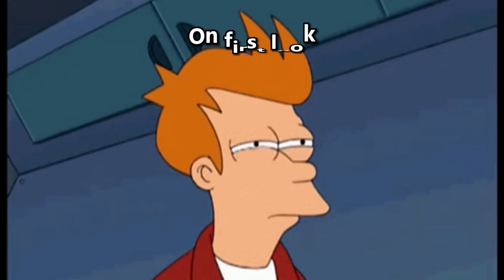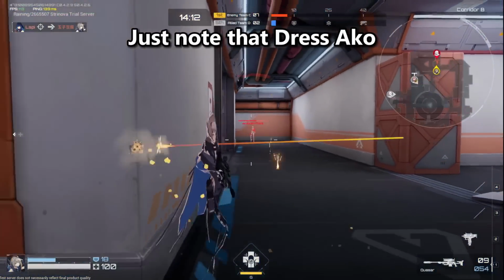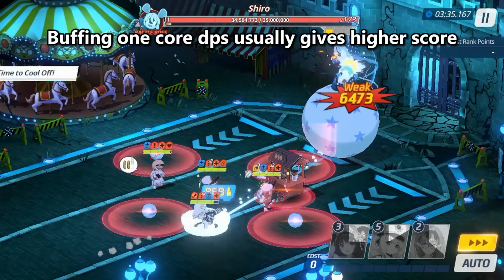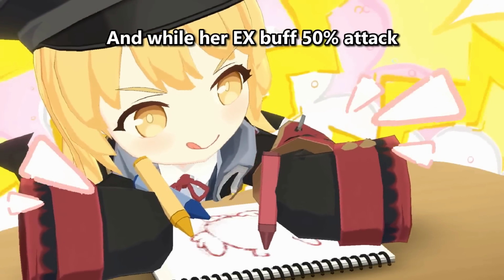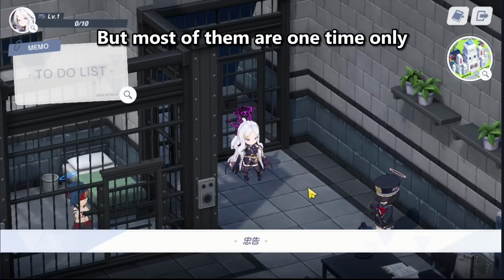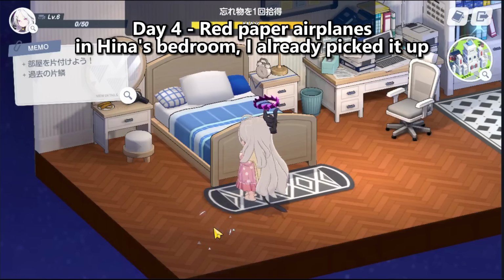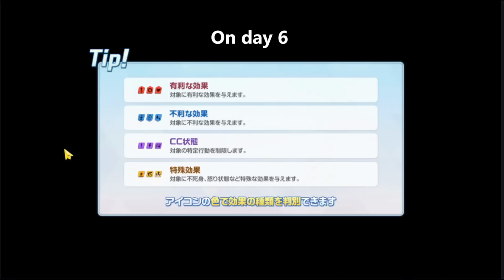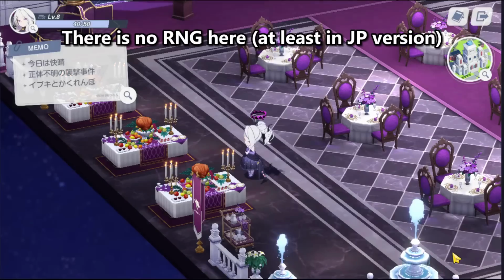Obtain ALL lost items blue archive - Blue Archive Curtain Call lost item guide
Hoping to obtain lost items blue archive in curtain call blue archive. Are you missing these hidden Blue Archive Lost items items? Here's a guide on how to find every lost item location in Hina event in Blue Archive and how to get all of them in curtain call during Basking in the Brilliance of Their Serenade event Blue Archive. Before we go into the event guide, let's go over a quick review of Dress Ako & Makoto. Then go over how to get everything, including Lost items, credits, reports in Basking in the Brilliance of Their Serenade event.

Timestamps:
0:00 Dress Ako Blue Archive review
2:38 Makoto Blue Archive review
3:13 Ibuki Blue Archive review
4:02 Basking in the Brilliance of Their Serenade Event Guide
6:06 Day 4 - Red paper airplane in Hina's room
6:11 Day 4 - Blue paper airplane in Piano room
6:24 Day 5 - "Unfamiliar guest" Quest in Student Dining Hall
7:14 Day 5 - "Gehenna's guardian angel (provisional)" Quest in Medical Emergency Club Office
7:55 Day 5 - Document pile in Head Prefect's Office
8:09 Day 5 - Hand Drip Coffee Maker in Head Prefect's Office
8:13 Day 5 - Visitor Log in Prison
8:19 Day 5 - Green paper airplane in Prison
8:30 Day 5 - Rusty Spoon in Prison + "Escape from Gehenna" Quest
9:10 Day 5 - Sanitation maintenance log in Student Dining Hall
9:20 Day 5 - White paper airplane in Student Dining Hall
9:28 Day 5 - Juri recipe in Student Dining Hall
9:38 Day 5 - Pudding in Student Dining Hall
9:53 Day 5 - "Take my Shift, Please"? quest in Classroom
10:11 Day 5 - Book Bag in Classroom
10:17 Day 5 - Crumpled School Newsletter in Classroom
10:46 Day 5 - Ninpero Plush Merch in Pandemonium Society Tent area
10:57 Day 5 - Chared Pandemonium Society Periodical in Pandemonium Society Tent area
11:05 Day 5 - Cherino's Letter in Pandemonium Society Tent area
11:10 Day 5 - Bear Handbag in Banquest Hall
11:17 Day 5 - "Foodie Etiquette" Quest in Banquest Hall
12:35 Day 5 - Someone's Lost Meal Ticket in Prison - Need to complete "Foodie Etiquette" Quest first
12:52 Day 5 - Pandemonium Society Periodical in Prefect Team Hallway
12:58 Day 5 - Old Piano Tuner in Piano Room
13:27 Day 5 - Sena's Patient List in Medical Emergency Club Office
13:31 Day 5 - Unused Syringe in Medical Emergency Club Office
13:36 Day 5 - Pandemonium Society Picture in Medical Emergency Club Office
13:40 Day 6 - Cat in Classroom
14:05 Day 6 - Cat at Medical Emergency Club Office
14:17 Day 6 - Cat in Head Prefect's Office
14:20 Day 6 - Cat in Prison
14:23 Day 6 - "Forecast Says Clear Sky" Quest in Prefect Team Hallway
14:57 Day 6 - Cat in in Prefect Team Hallway
15:01 Day 6 - Orange Paper Airplane in Prefect Team Hallway
15:07 Day 6 - Cat in Pandemonium Society's Tent Area
15:15 Day 6 - Cat in Piano Room
15:22 Day 6 - "Hide and Seek with Fubuki" Quest in Banquet Hall
15:53 Day 6 last item - Blue Archive lost item Pink paper Airplane in Banquet Hall
15:59 Finish "Hide and Seek with Fubuki" Quest
16:06 Day 7 - Blue Archive lost item Black paper Airplane in Classroom
16:14 Day 7 last item - Blue Archive lost item Navy Blue paper Airplane in Pandemonium Society Tent area
16:28 Day 8 - Who ate the Pudding quest? in Pandemonium Society Tent area
16:55 Day 8  - Blue Archive lost item Purple paper Airplane Medical Emergency Club Office
17:03 Day 8  - Blue Archive lost item Yellow paper Airplane in Head Prefect's Office
17:10 Day 8  - Blue Archive lost item Crayon + Ibuki  in Classroom

CHANNEL SUPPORT
Once I reach 100 referrals, I can enroll in his course for free, which costs 1497$, so one referal equal to 14.97$